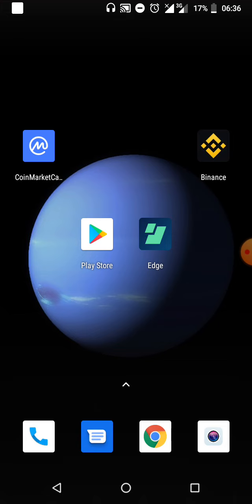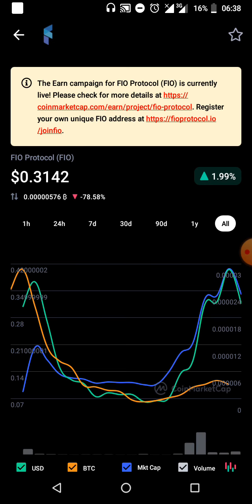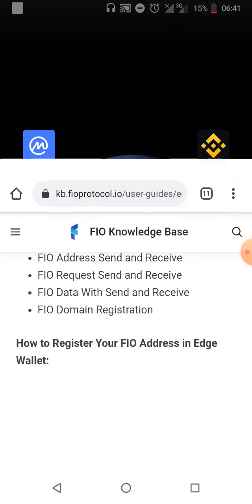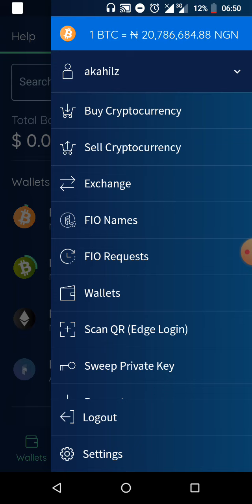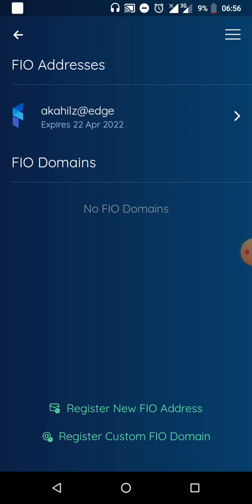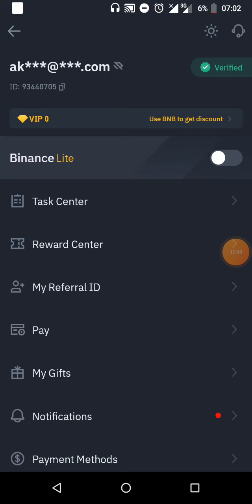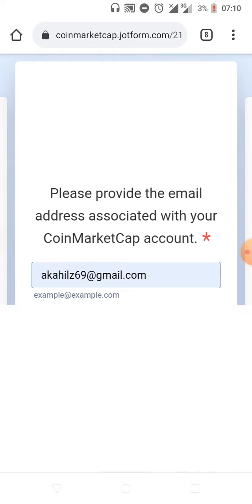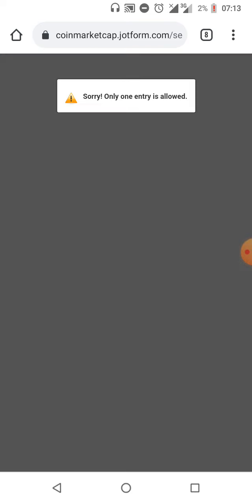Fio Protocol (Coinmarketcap) | Earn Free $6+ Airdrop Crypto {questions}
•CoinMarketCap Diamond Reward Fio is acronym for Foundation of Interwallet Operability.

FIO Protocol is an open-source usability-layer solution that makes cryptocurrency transactions across blockchain easy and near error-free by providing a decentralized human-readable address (NFT). This project tends to make crypto usage easier for the vast majorities by streamlining the unnecessary technicalities experienced in the crypto exchange world today.

This video shows the steps involved in benefitting from their live earning quiz Airdrop which is featured on the Coinmarketcap Earn section. Distribution is said to start by May 1st, 2021 and as such users who participate will start receiving their rewards via their individual wallets registered on the listed domains linked to the fio protocol project.

The Quiz questions are simple and can be completed effortlessly. Although, users may find it challenging to set up the accounts required for the completion of the quiz at a glance. This is why, you should watch this illustration till the end and write down all details that will be required for the successful completion of the quiz.

Coinmarketcap is the world's leading most trusted cryptocurrency currency data authority platform. Here users can sign up easily and get acquainted with various cryptocurrency data's ranging from coin price, history, analyst reviews, third party investments tips.

Coinmarketcap Earn Is a subsection on the Coinmarketcap platform that give users updates and opportunities to earn free cryptocurrencies by completing simple tasks as listed by the coin project in particular. In which case, the fio protocol earn event is currently live now and the fio protocol price can be seen on the website and utilised for users who would like to buy or trade with this coin.

We'll be dropping updates on future crypto airdrops and trends. So feel free to;

Ignore these:
earnfreecryptocurrency2021 Fioprotocolfio protocol